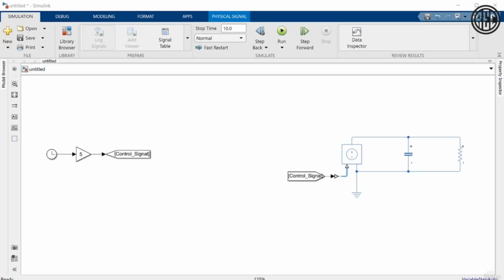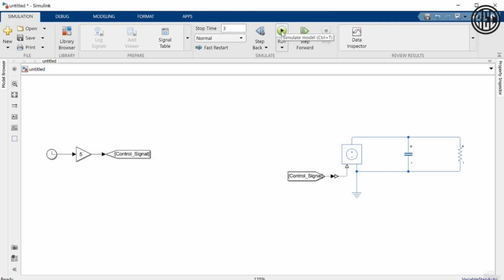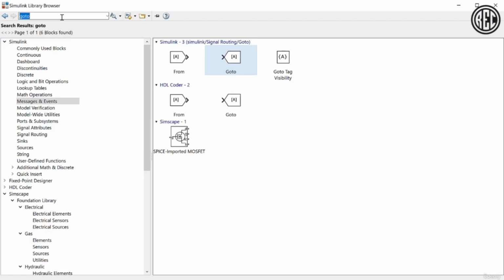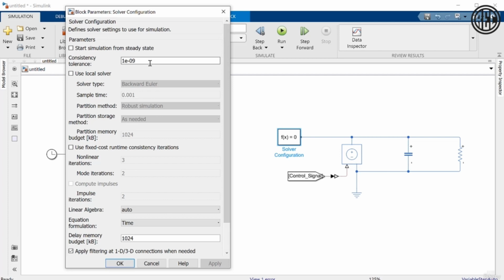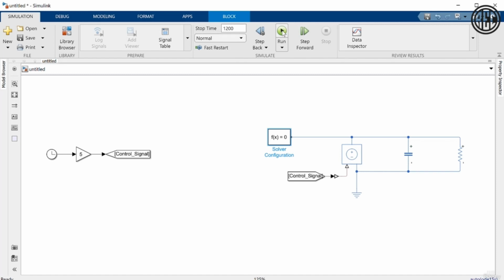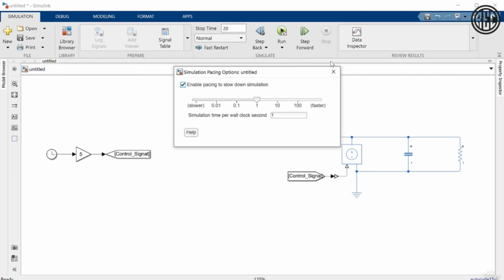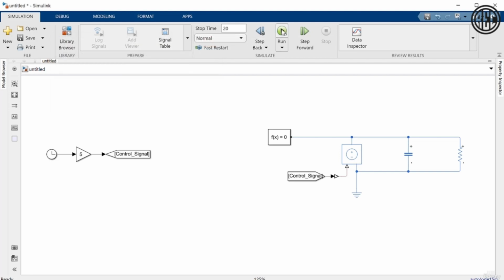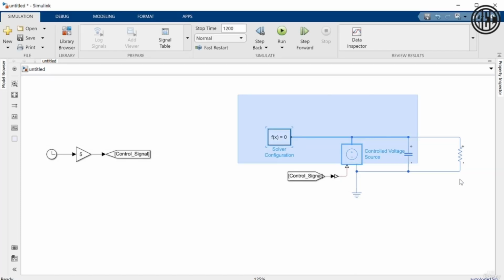20. Running Simulations